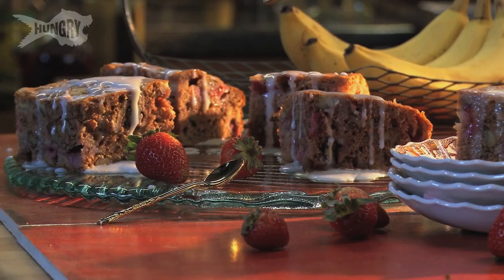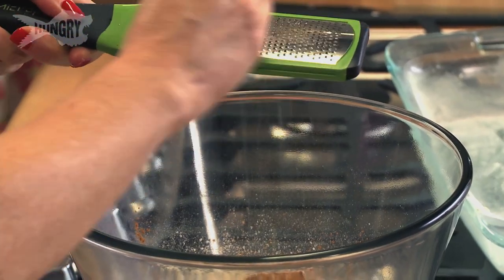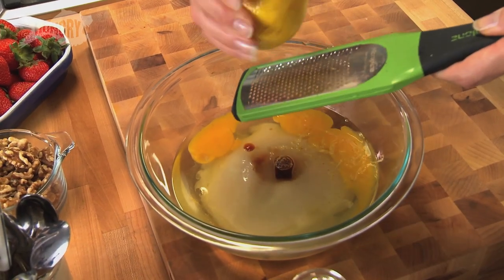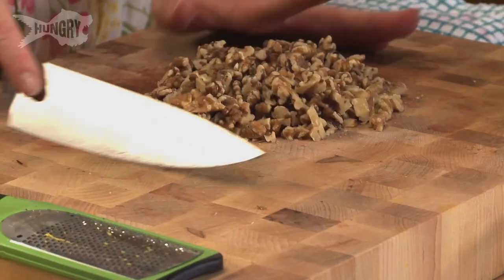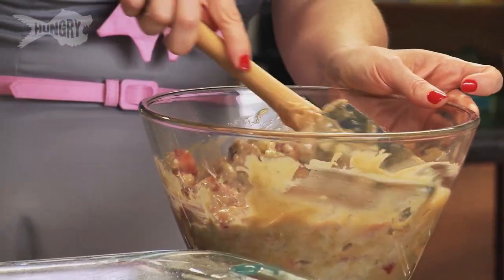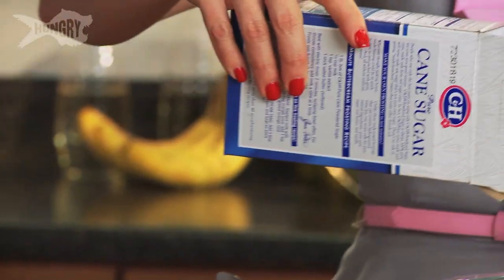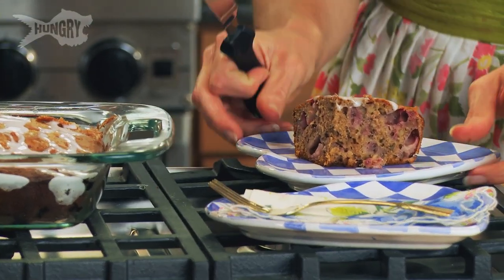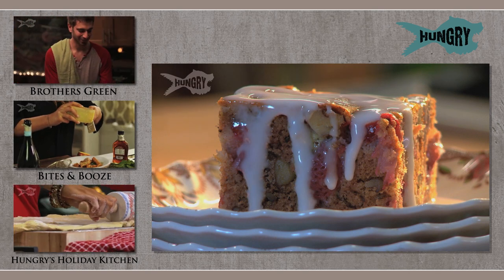Strawberry Banana Bread - Casserole Queens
Strawberries and bananas are a classically delicious kitchen combination and the Casserole Queens use that to their advantage with their take on the traditional banana bread!

Strawberry Banana Bread

1 cup vegetable oil, plus more for greasing
3 cups all-purpose flour, plus more for dusting the baking dish
2 teaspoons ground cinnamon
1 teaspoon baking soda
1 teaspoon freshly grated nutmeg
1/2 teaspoon salt
4 large eggs
1 1/2 cups granulated sugar
1 tablespoon vanilla extract
1 tablespoon lemon zest
2 large bananas, mashed
1 pound strawberries, hulled and chopped
1 1/2 cups walnuts, chopped
1 cup powdered sugar
2 tablespoons fresh lemon juice.

1.Heat oven to 350 degrees. Grease a 9x13 inch baking dish with oil and evenly dust with flour, shaking off any excess.
2.In a large bowl whisk together the flour, cinnamon, baking soda, nutmeg and salt.
3.In a medium bowl beat together the eggs. Add the sugar, oil, vanilla and lemon zest and beat to combine. Stir in the mashed bananas. Add the wet ingredients into the dry and stir until just combined. Fold in the strawberries and walnuts. Transfer batter to the prepared baking dish and bake until a tester comes out clean, 45-50 minutes. Remove from oven and allow to cool.
4.In a small bowl whisk together the powdered sugar and lemon juice until smooth. Spread the icing over the cake.

Serves 10-12